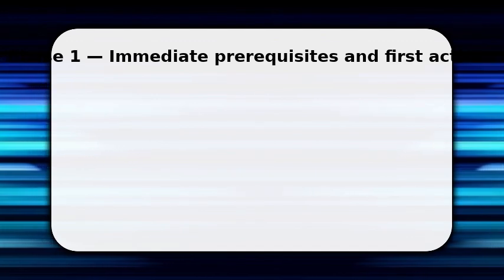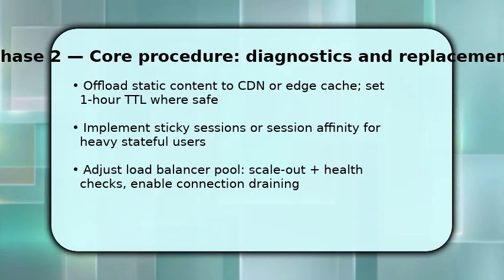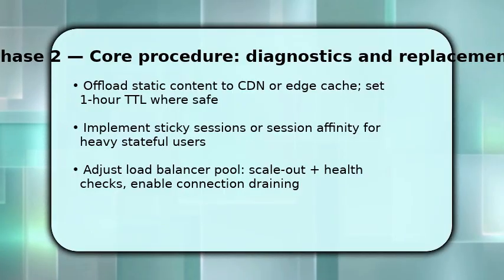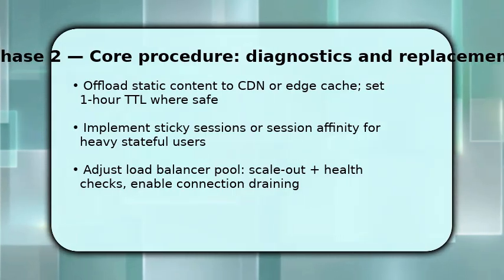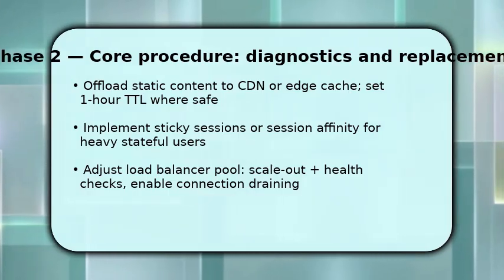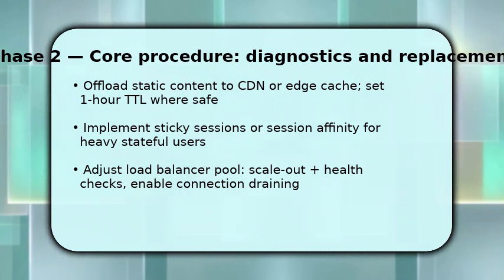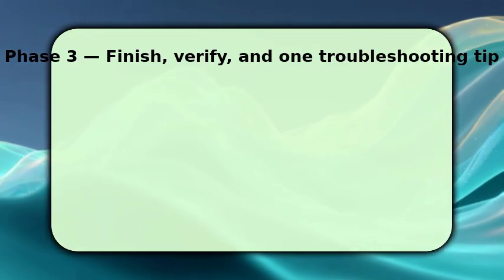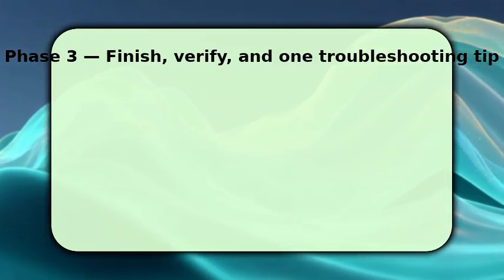How to Fix Current User Traffic Is High in Wink (easy Method)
How to Fix Current User Traffic Is High in Wink (easy Method) | 🔒 Surfshark VPN Deal — Stay private and secure. $1.99/mo + 3 Months Free ▸

Discover the straightforward methods to boost your website'thy current user traffic. This video provides actionable tips and strategies specifically tailored for Wink, ensuring a seamless increase in online engagement without complex technical knowledge.

increase user traffic, Wink SEO, website optimization, engagement boosting, easy methods, online presence improvement, user experience enhancement, traffic growth strategies, digital marketplace success, content performance